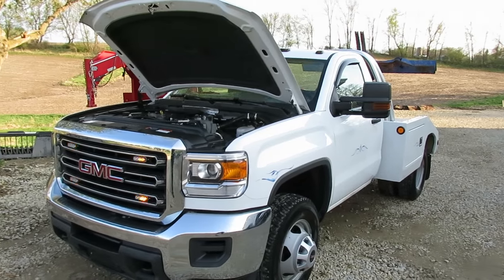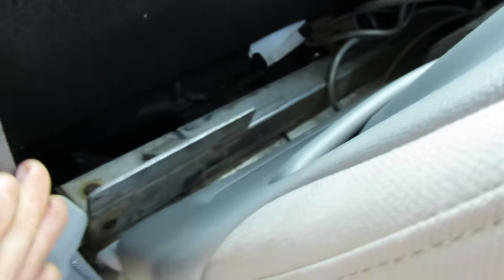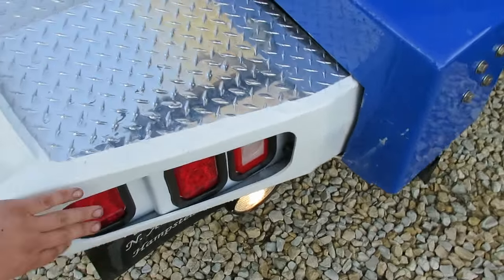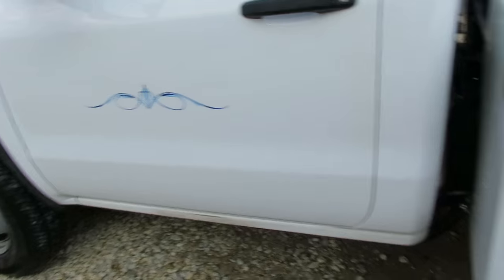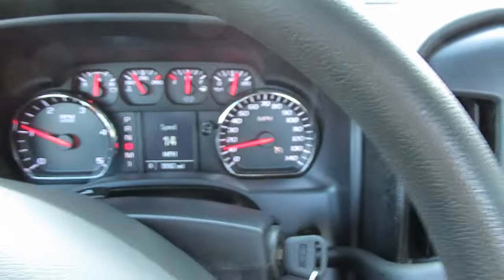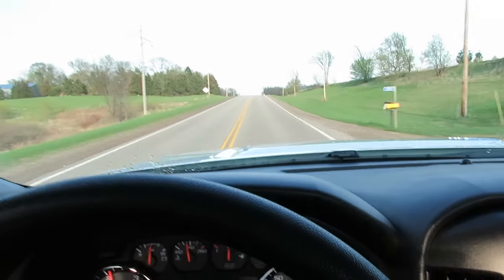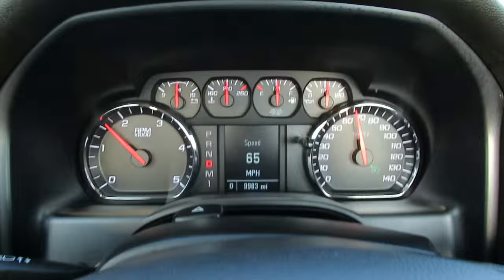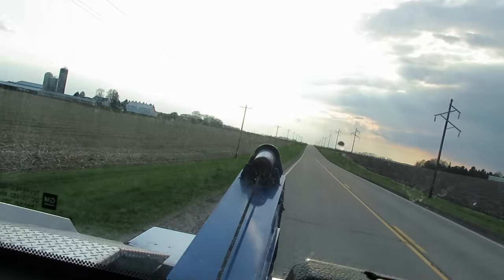Salvage Repairable 2015 GMC Seirra 3500HD Wrecker Auto Loader